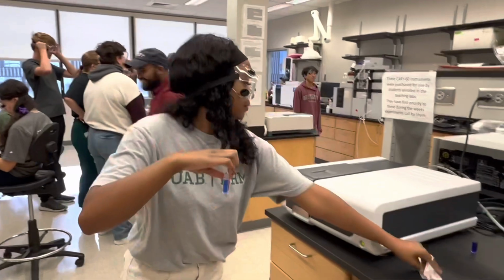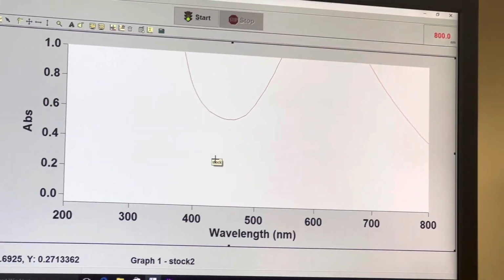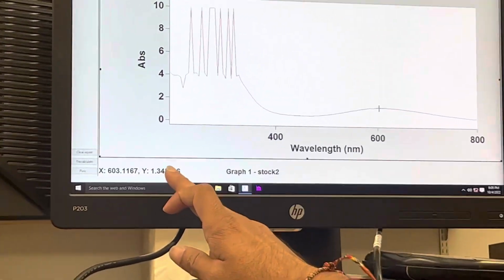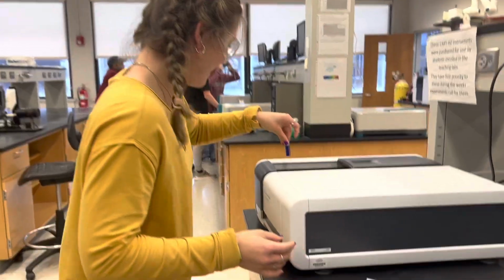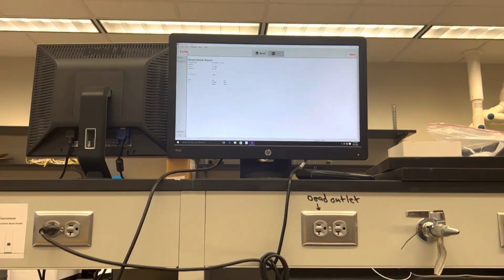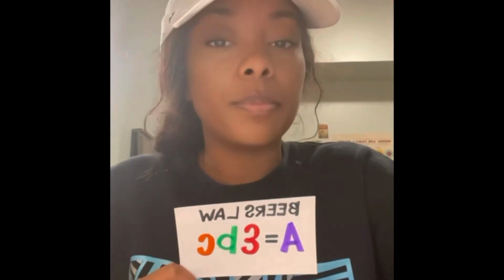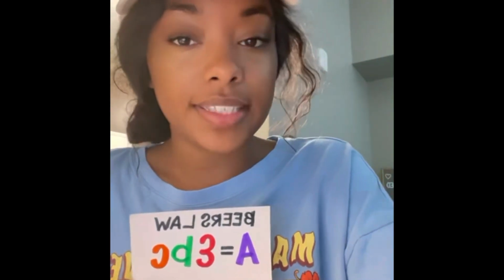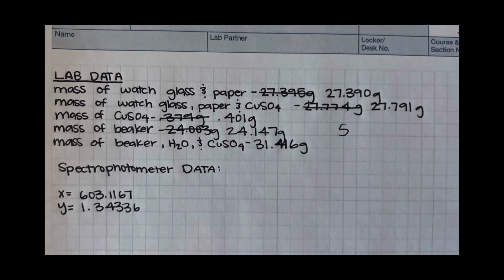CHEM LAB VID 2 UAB CH116 (new)